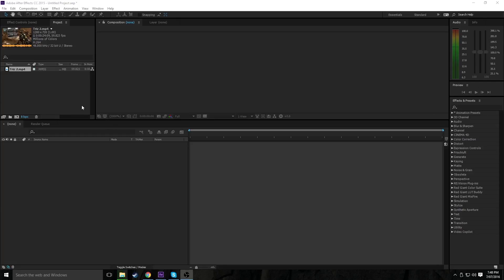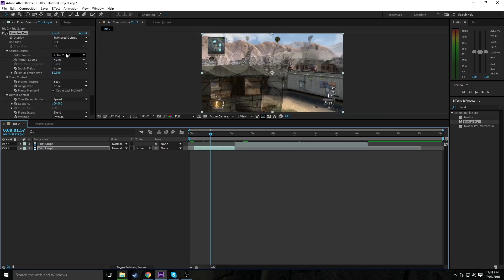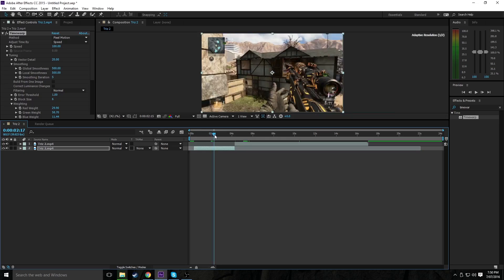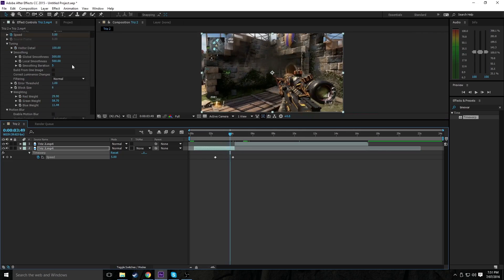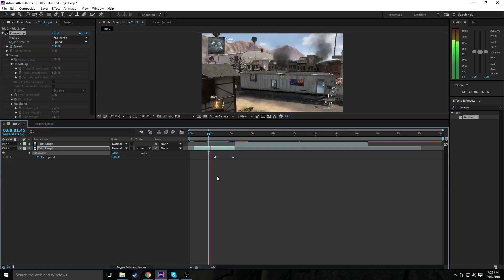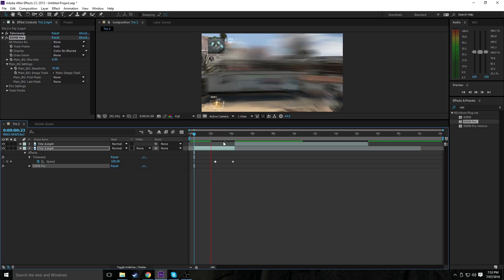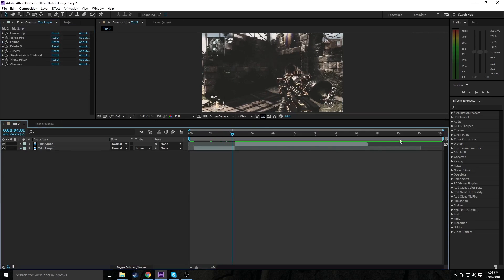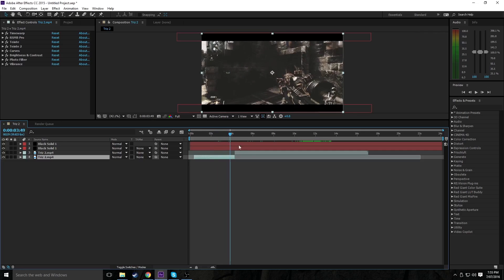After Effects Tutorial #1 - NO TWIXTOR WARPING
Hey guys hope this helped, this was a quick tut really spend your time on making it look good if you dont use twixtor or time-remapping.